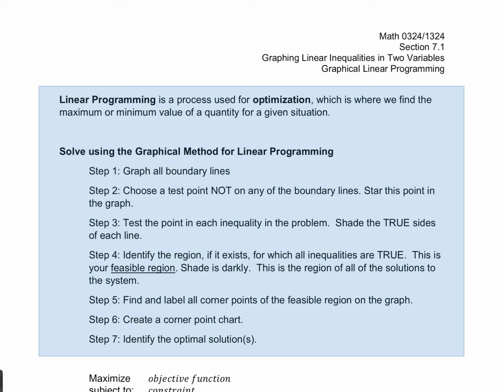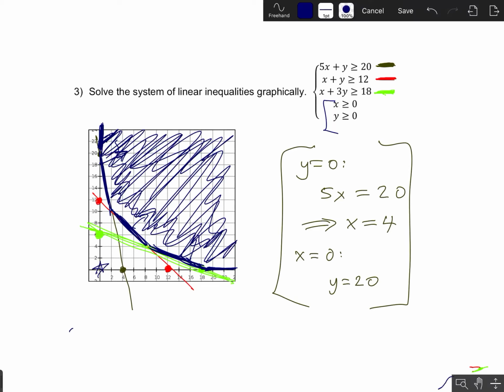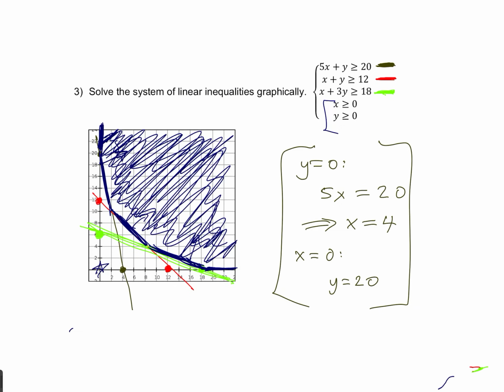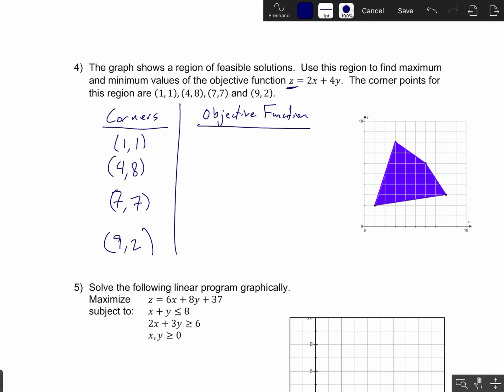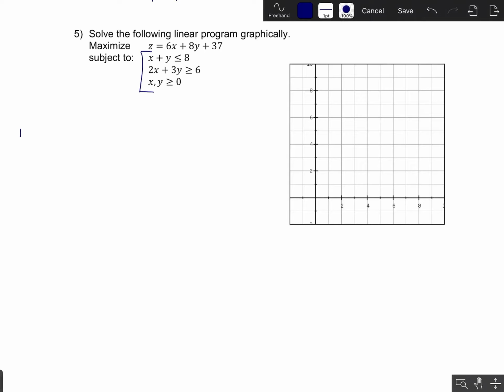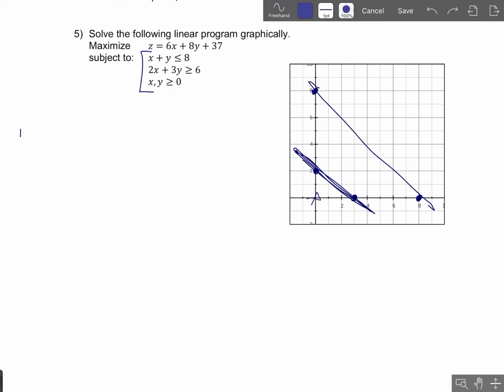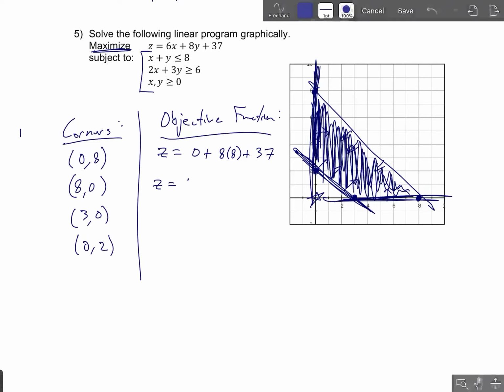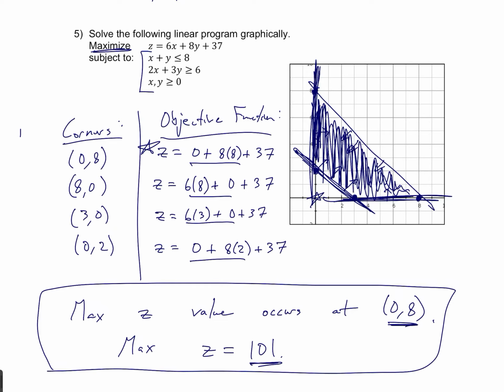Graphing Linear Inequalities/Linear Programming 2